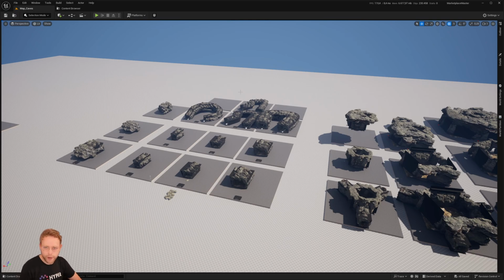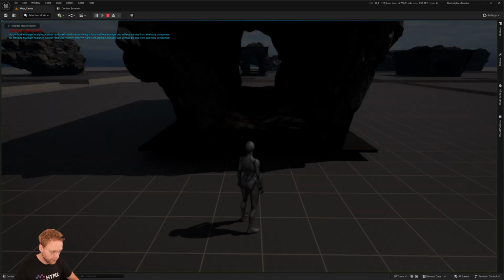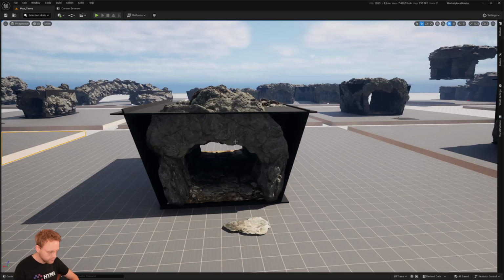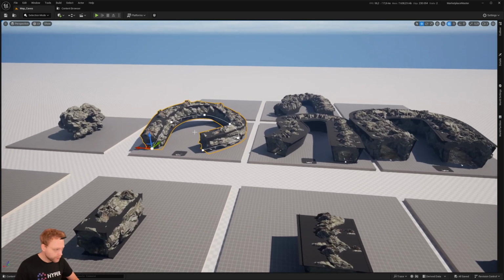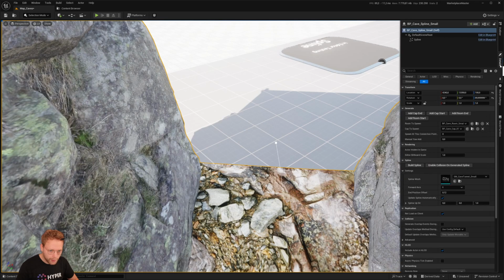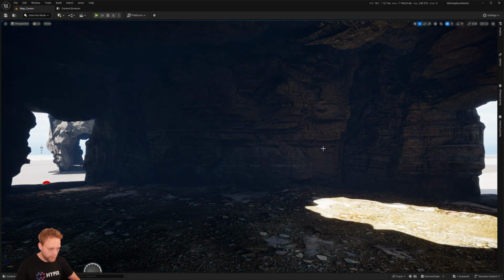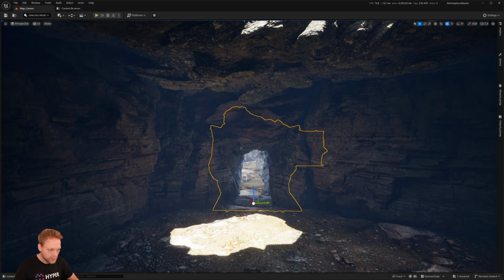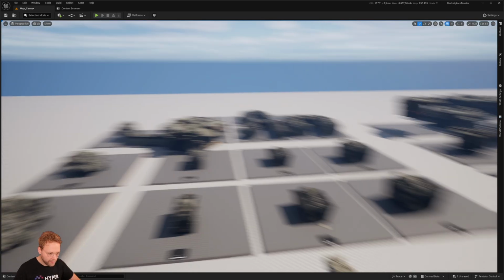Cave and Dungeon Generation Unreal Engine 5 | Games By Hyper Devlog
Today we will be taking a look at the progress of a Cave/Dungeon generation system in development.

Note: Devlogs are intended to show the early development progress of future systems, discuss problems, learn, teach and have fun! All features are a work in progress and do not reflect the final version of the system.

⏱️ Time Stamps:
00:00 Intro
00:48 Cave System intro
01:22 Tunnels
02:30 Splines
2:56 Spawn Caps
3:45 Room
4:50 Connection points medium room
5:55 Collision
6:55 Todos
7:30 Outro

Courses and Learning:
Now also available on Udemy!